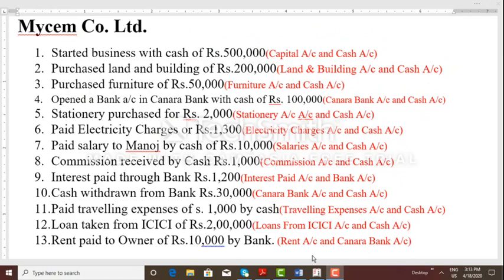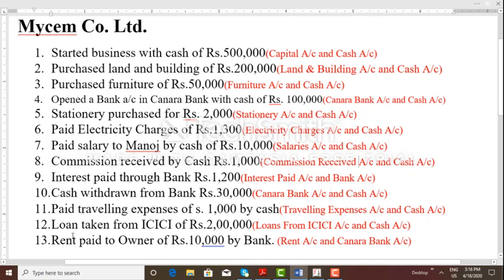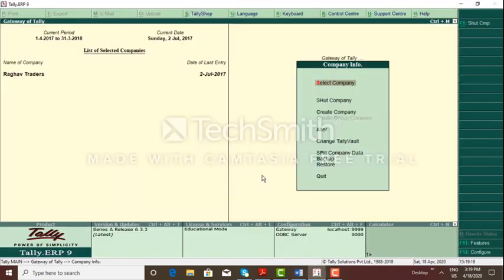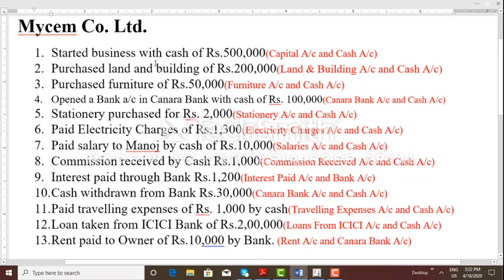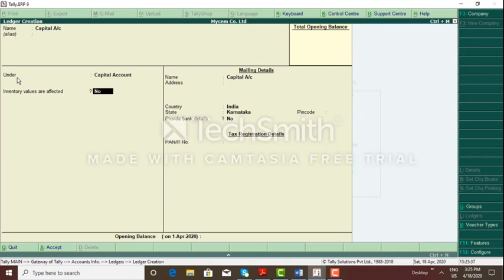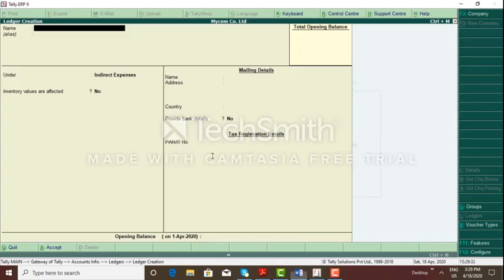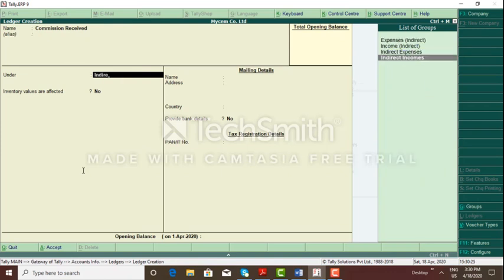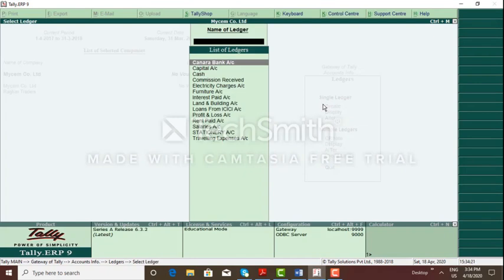Creating ledgers in Tally ERP. 9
Computer Applications In Business
B. Com 4th Semester
Tumkur University